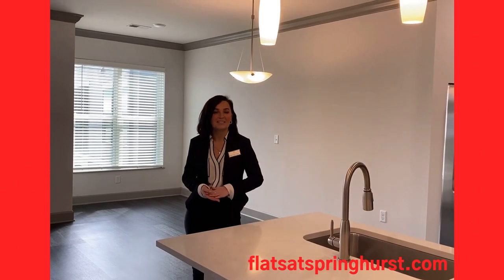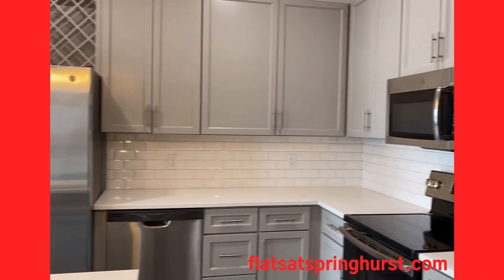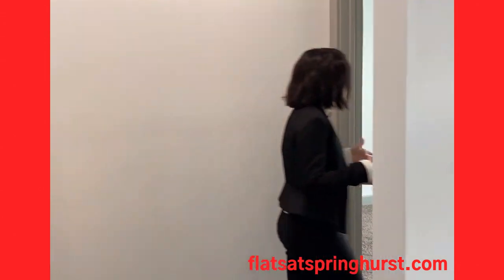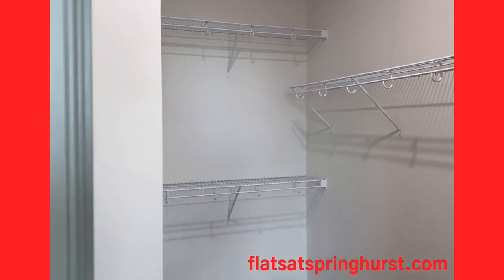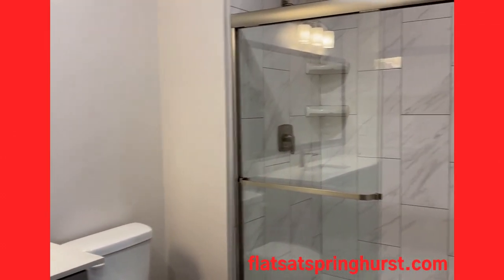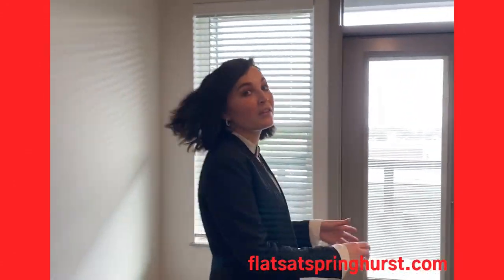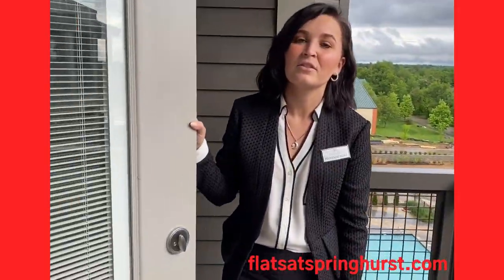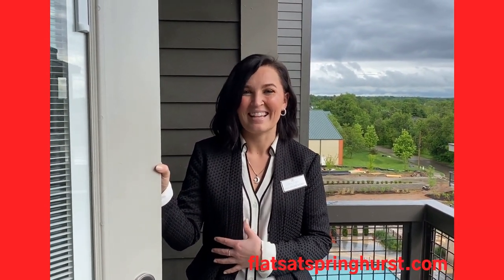One Bedroom Apartment Video Tour, The Flats at Springhurst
The Flats at Springhurst are in a burgeoning district located in the northeast of Louisville. With many floor plan options available, we believe that our luxury studio, one-, two- and three-bedroom apartments are ideal for young professionals, couples, and small families. No matter who you're moving in with, you'll find it convenient to spacious rooms with abundant storage, as well as a balcony, a dishwasher, wine fridge, and rack, and a full-size washing machine and dryer.

With all the conveniences we expect in a modern-day luxury living, you'll be able to make your apartment into a home. Our studio, one-, two- and three-bedroom apartments are pet-friendly, so you can bring your dog or cat along, too.

The Flats at Springhurst also provide resort-style community amenities. Whether you want to layout on the sunning deck, relax in our saltwater pool, or prefer to take advantage of our business center to get some work done, the choice is up to you. We also offer a pet spa and indoor pet playground for your furry companion, so there's something for everyone to enjoy.

Whether you plan to explore the area or stay in, The Flats at Springhurst will not disappoint. We can arrange a virtual tour of any of our units at a time and date convenient to you, and we're happy to answer any of your questions.